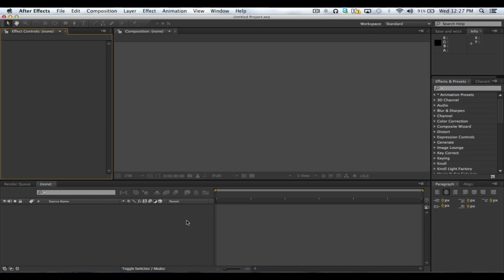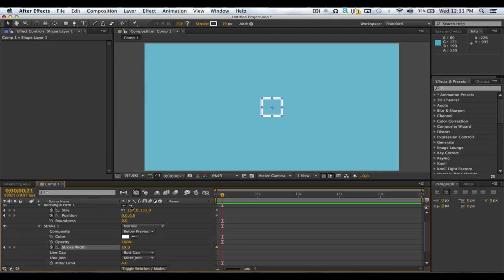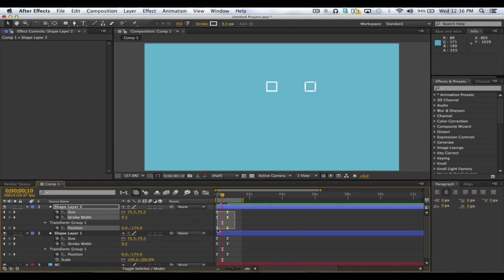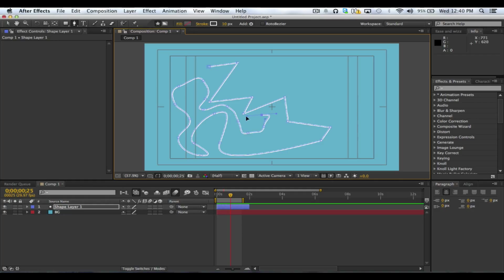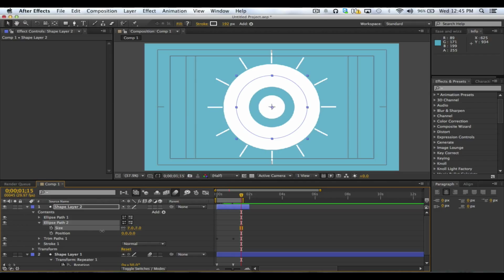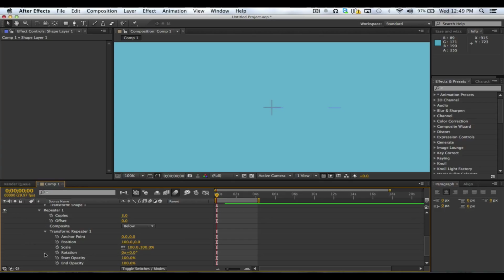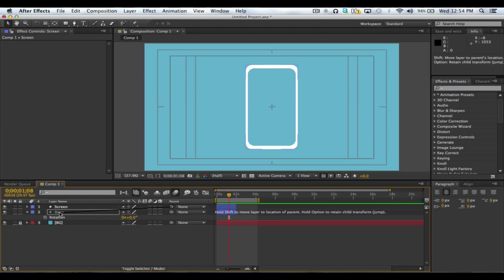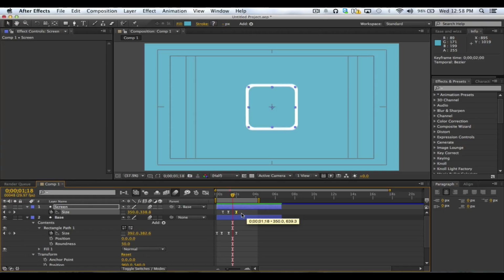Week 3 Walkthrough - Shape Layers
This week is all about shape layers, operands, parenting and easy easing your keyframes.